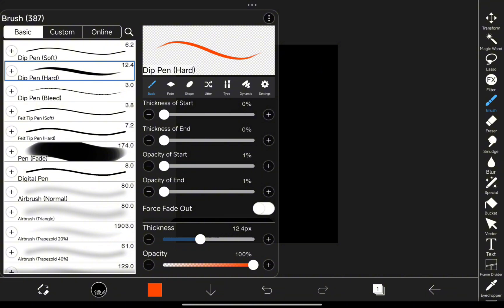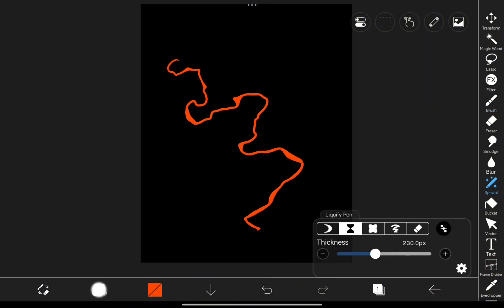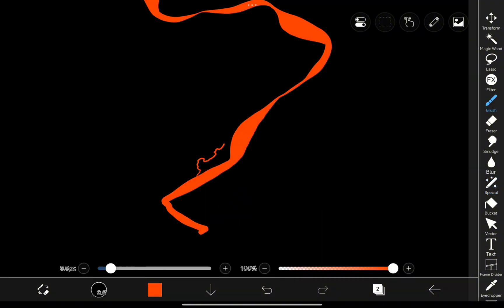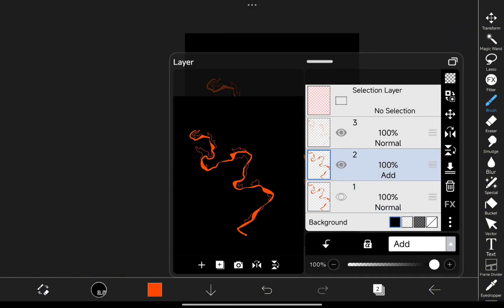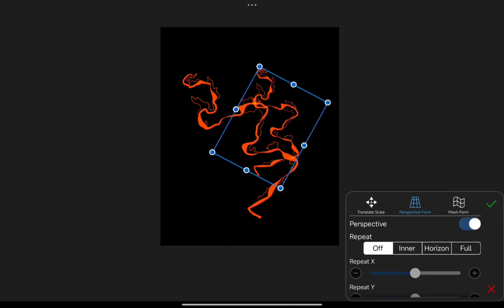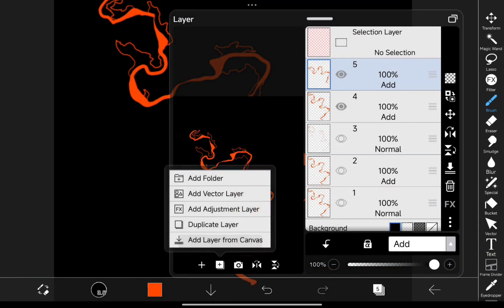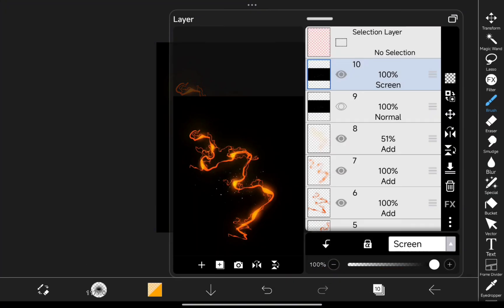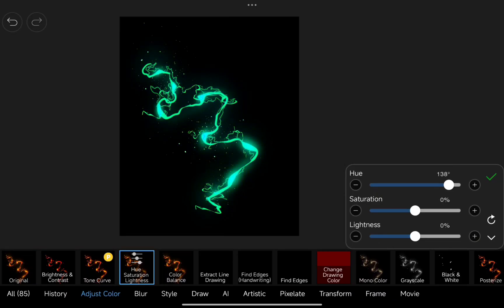How to Create Electric Current FX in ibis Paint X | Android & iOS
App Used      : ibis Paint X